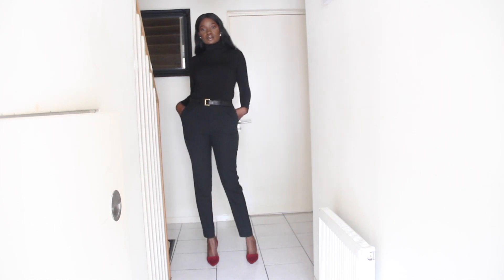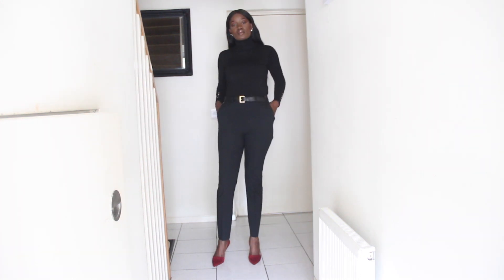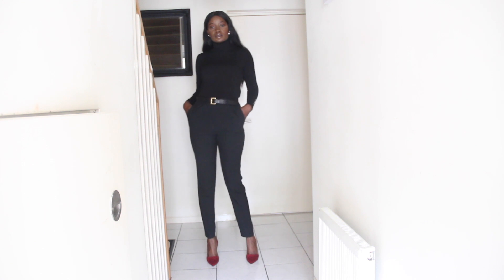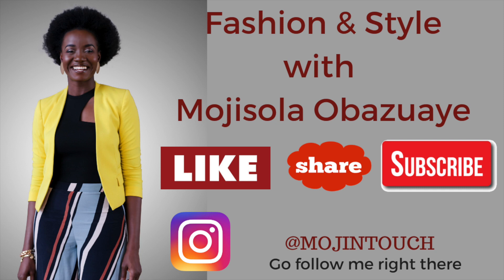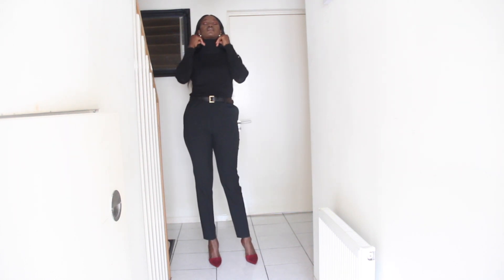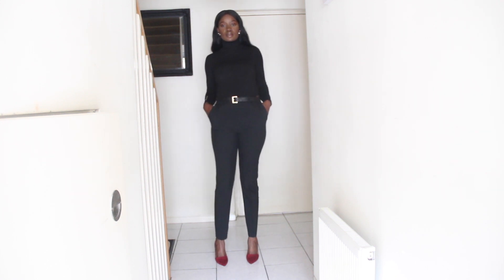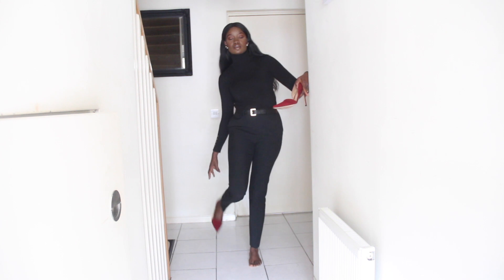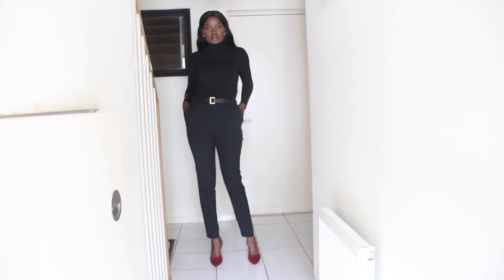Fall Fashion Outfit of the Day + How To Style an All Black Ensemble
I am so happy to see you here on my channel.

Black Trousers: Next
Turtle Neck: Zara
Red Pumps: Gianvito Rossi
Belt: Zara
Hair: Gemini Hair
do hope you enjoy the video as much as I enjoyed sharing.

Some Helpful Blogs I Wrote That Would Change Your Life:
1. Dreams Don't Work Unless You Do
2. The Power of Vision Boards